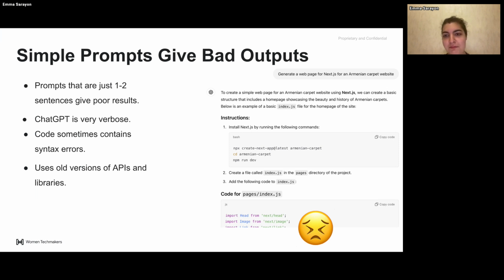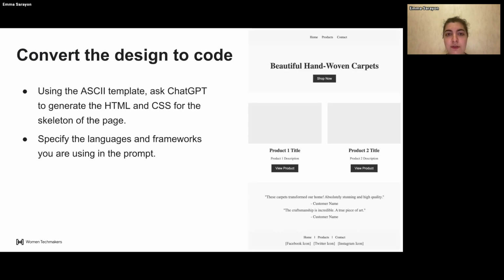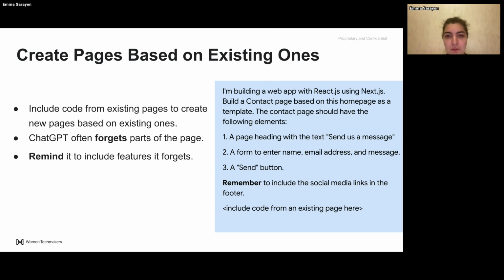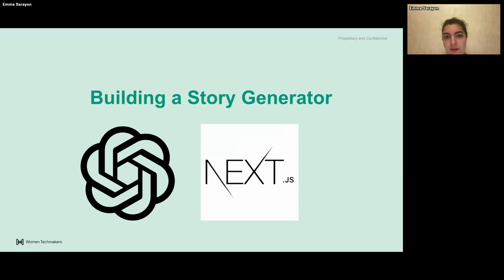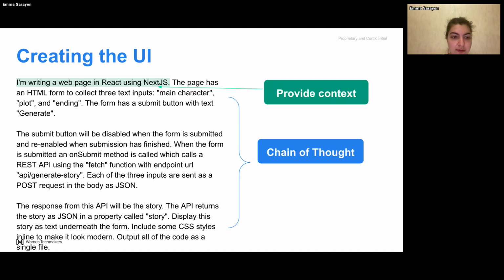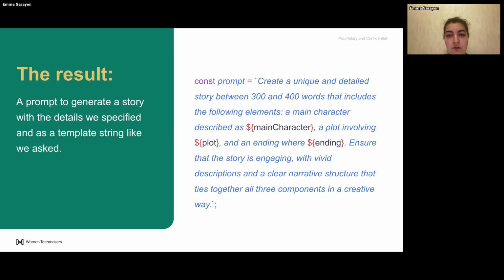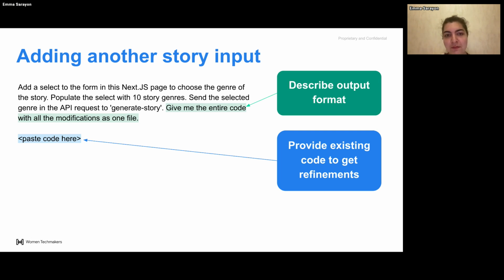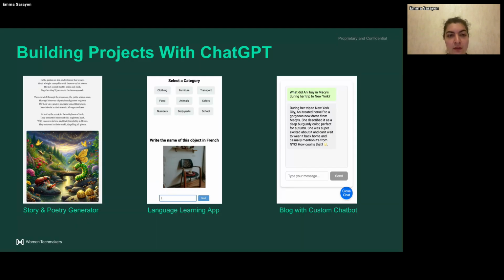Build Your Next.js Web App with ChatGPT by Emma Saroyan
What you'll learn:

How to generate a web page with ChatGPT + Next.js
Master the chain-of-thought strategy to write better prompts
Use effective strategies to build your own AI-powered web app